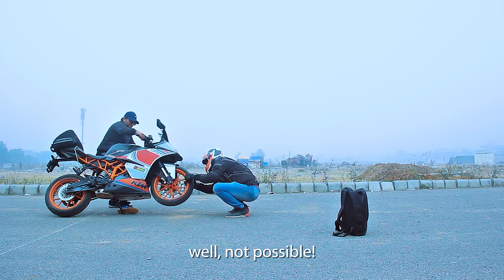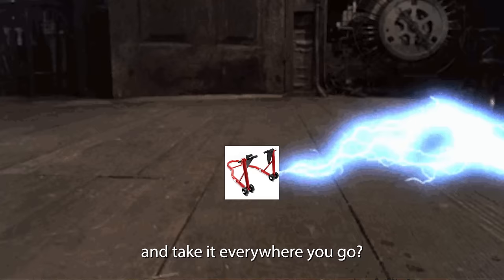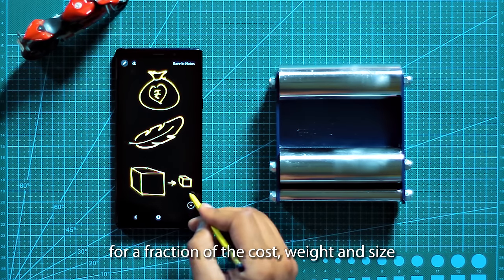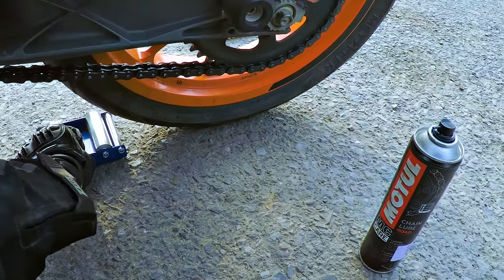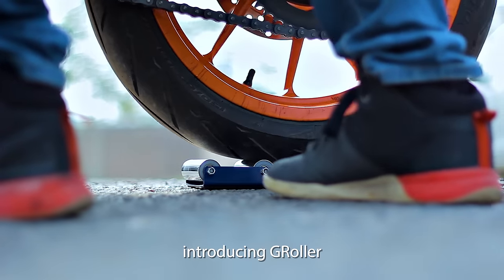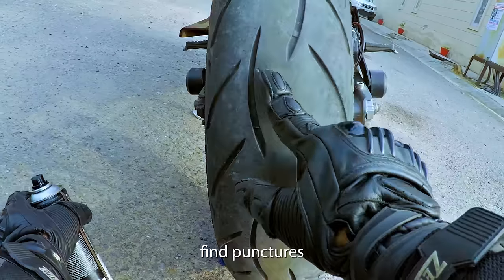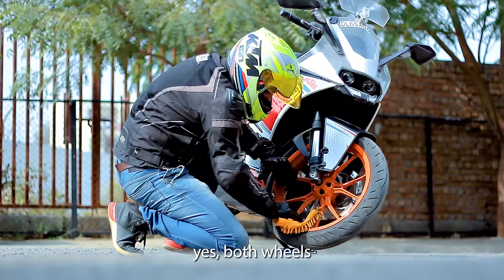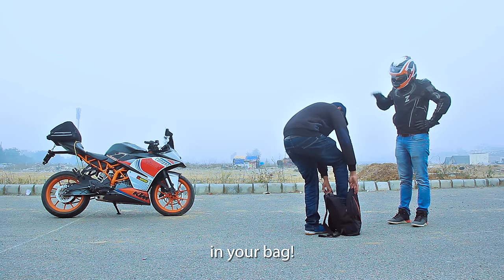How clean motorcycle chain | GrandPitstop Groller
Easy to Carry, Light Weight, Compact device
From lubricating your bike's chain on that long road trip to just cleaning the wheels for your weekend ride, this device can help you do it all.
Ideal tool for chain Cleaning/Lubrication for Motorcycle without a centre stand. Used as a paddock stand replacement it is easy to use compact, Portable and easy on the pocket.

-Place the Groller in perfect alignment in front of the tyre.
-Roll the motorcycle on the GRoller.
-Rotate the tyre and clean/lube and chain

GRoller comes with three variants to suit all type of bikes. Now say goodbye to the bulky Paddock Stands and get a compact GRoller of the size of a palm!